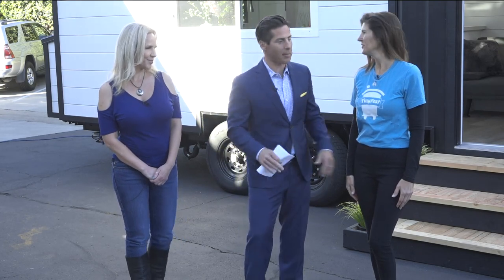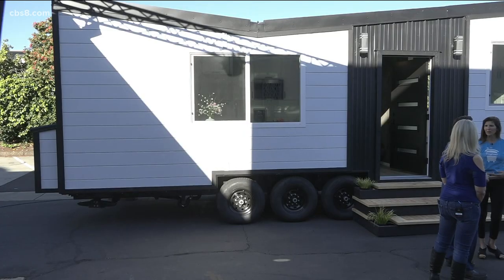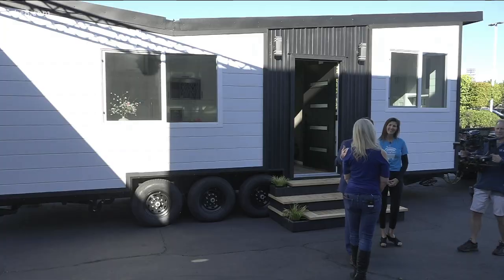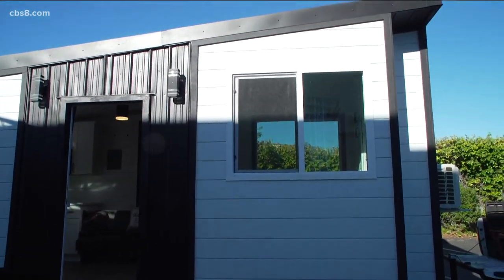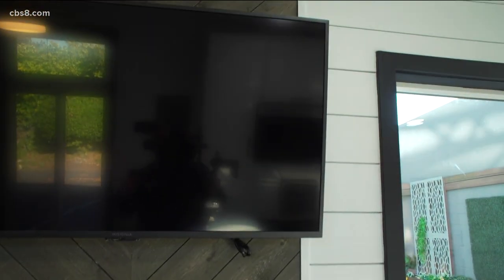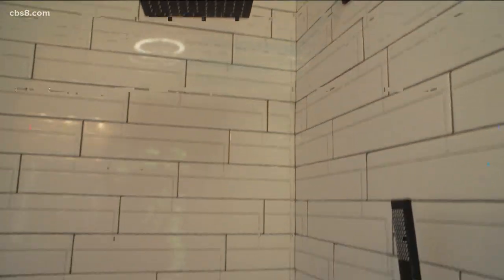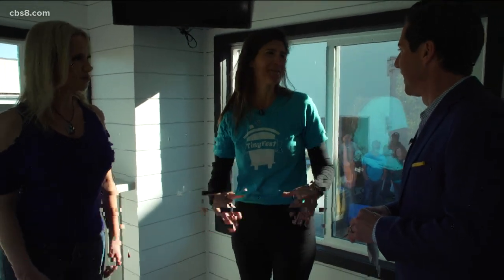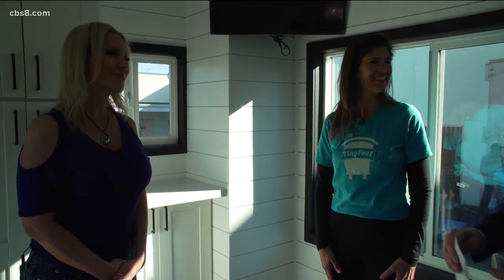Tinyfest | Living large by going tiny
Tinyfest is back this weekend at the Del Mar Fairgrounds, giving you a chance to see San Diego’s tiny homebuilders!